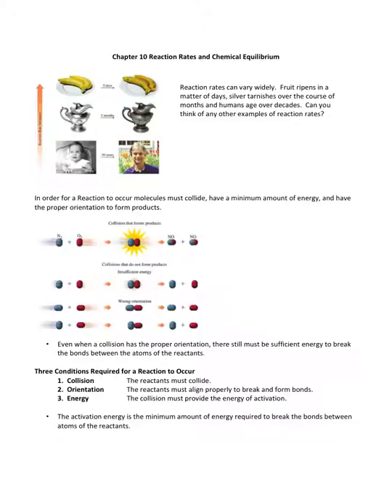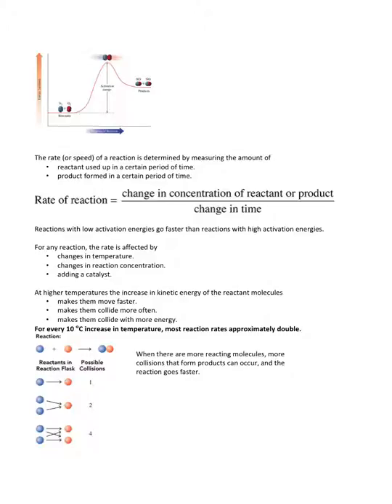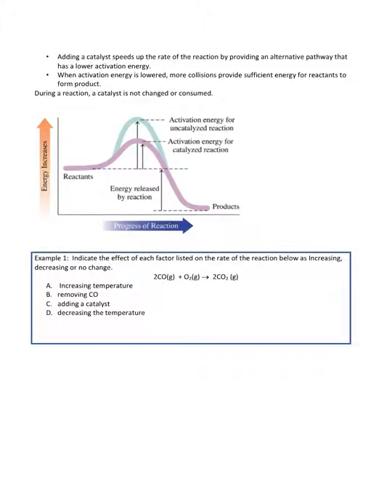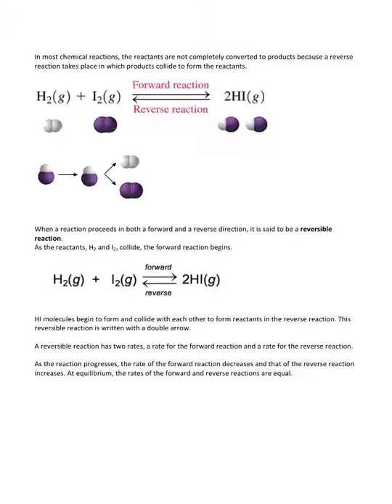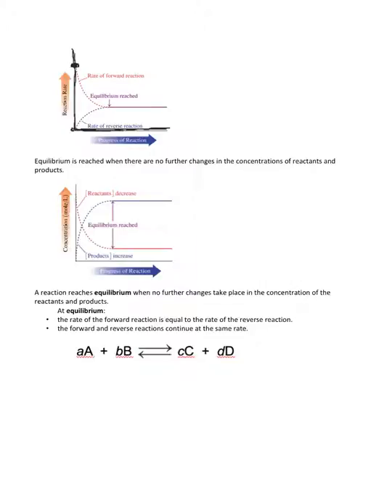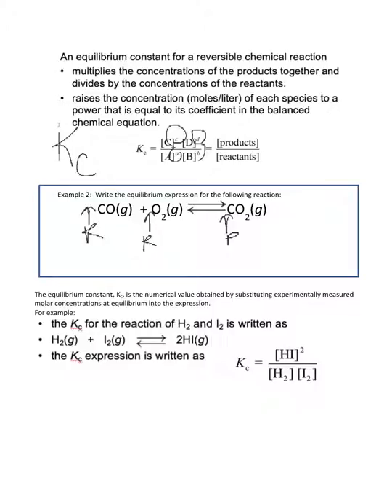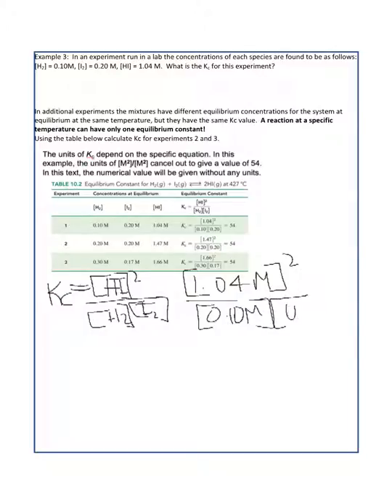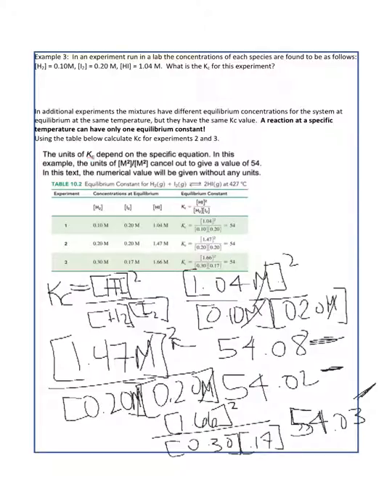Chapter 10 pt 1